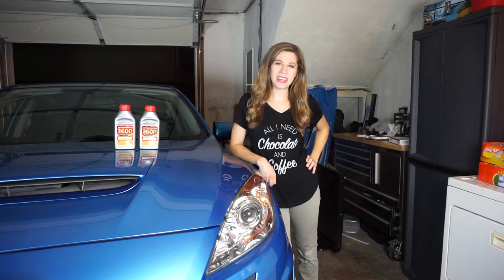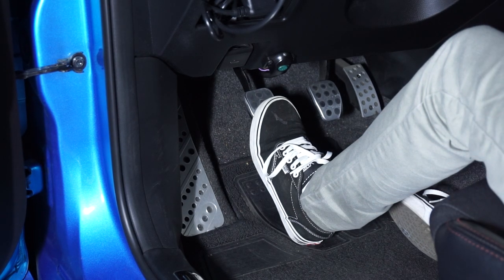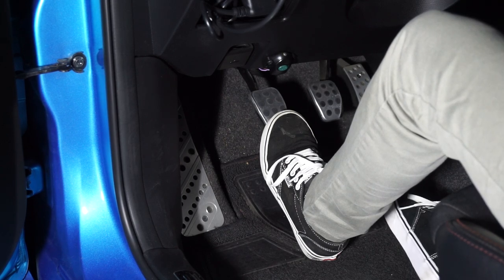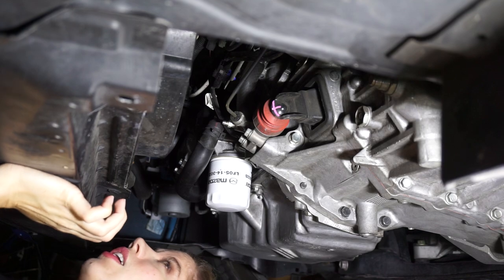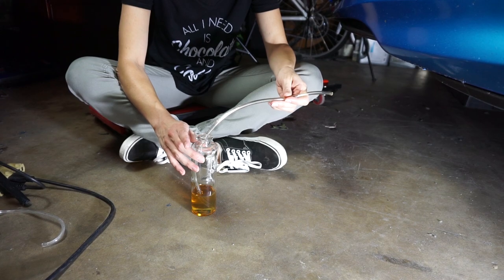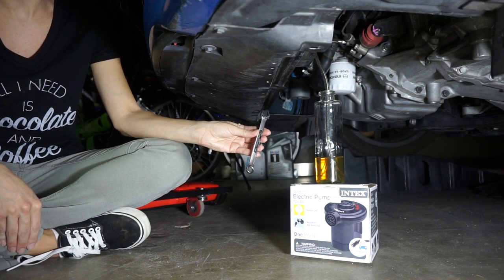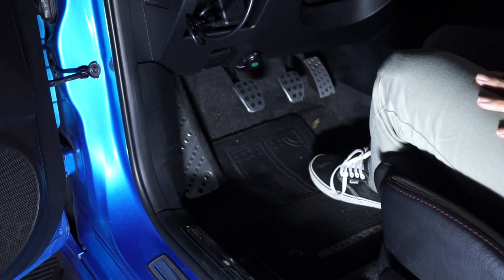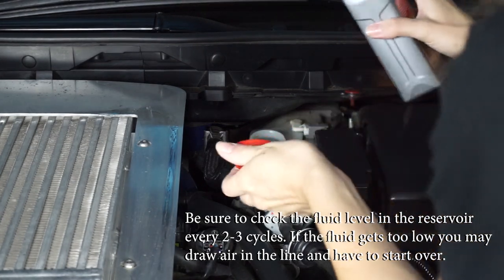HOW TO REPLACE OLD CLUTCH FLUID!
Do Want Your Clutch to Feel New Again? Step 1: Replace the Clutch Fluid Step 2: Profit!

Parts:
- Motul RBF 600

Tools Used:
- Syringe
- Clear hose
- Wrench
- Glass Bottle